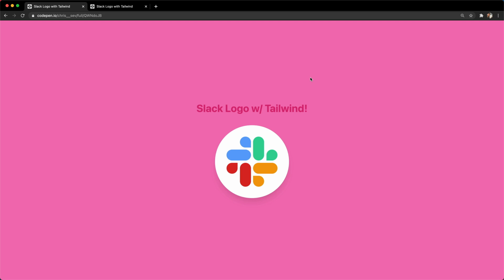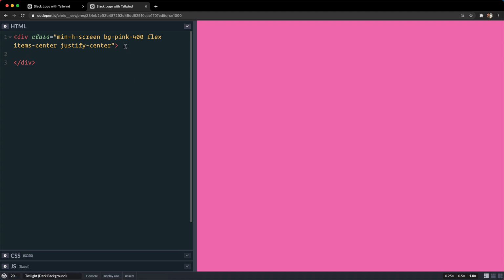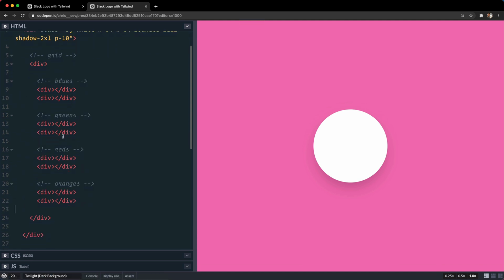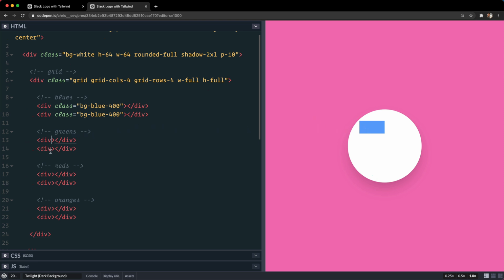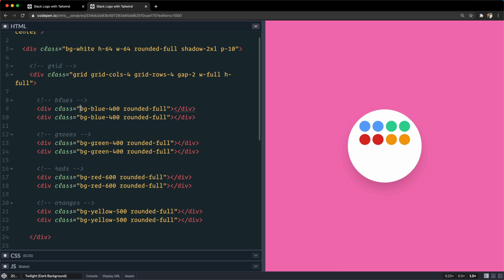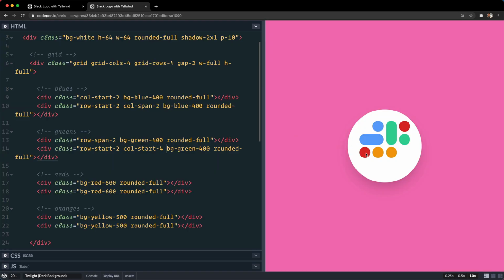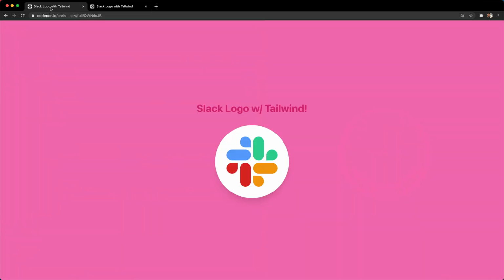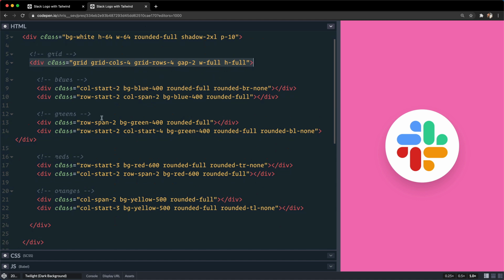Make the Slack Logo with Tailwind CSS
Tailwind CSS lets us create designs and sites quickly. All without a single line of custom CSS! Let's recreate the Slack logo using Tailwind CSS Grid classes.

Recreating things across the web make for a good Tailwind tutorial!

0:00 Introduction
0:19 The Technique
0:48 CodePen
1:31 White Circle
2:14 Inside Divs
3:23 CSS Grid
5:23 Rounded Edges
5:39 Grid Placement
9:24 Final Edges
10:44 Conclusion